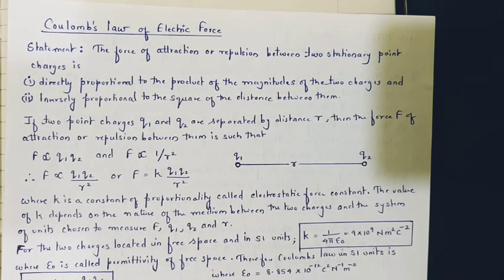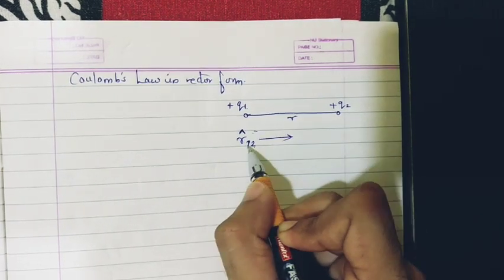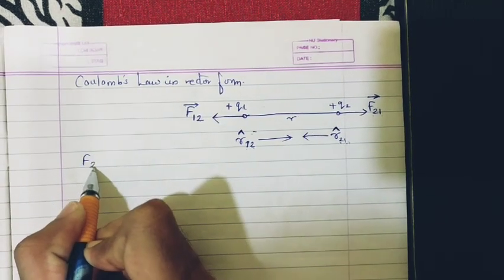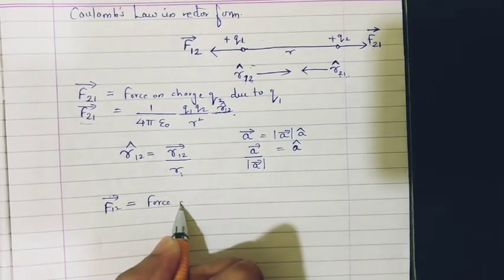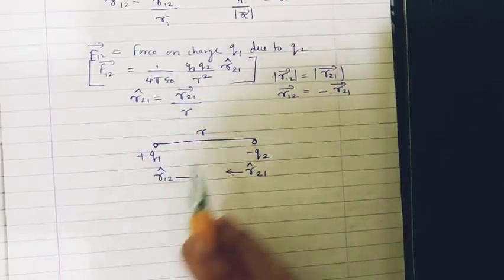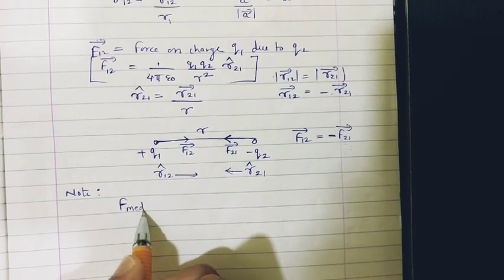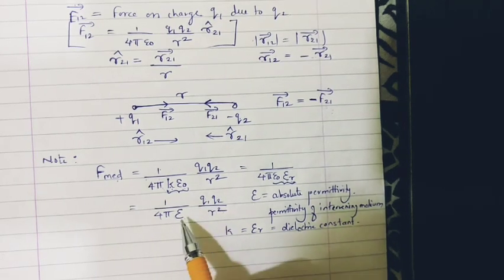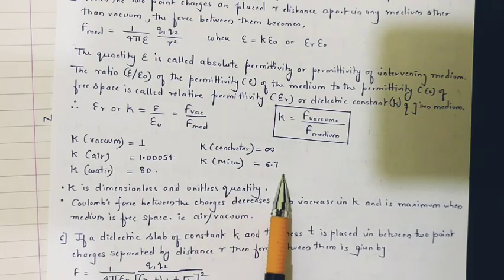XII Physics| Chapter1: Electric Charges and Fields| Lecture 5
Coulomb's Law of Electric force, Coulomb's law in vector form.